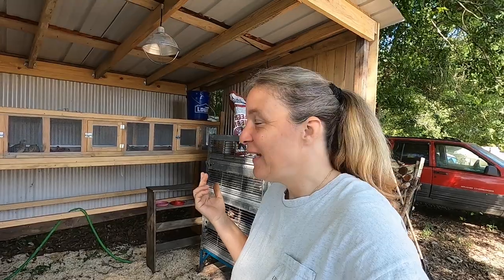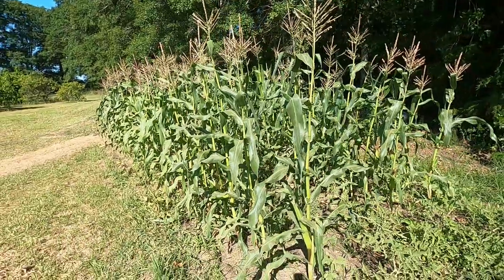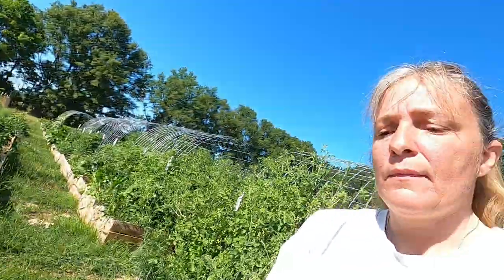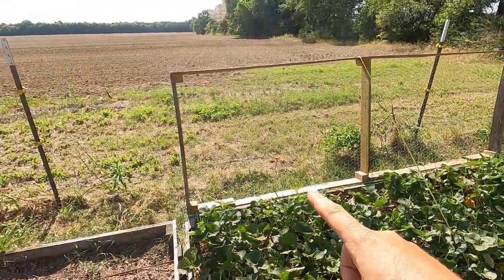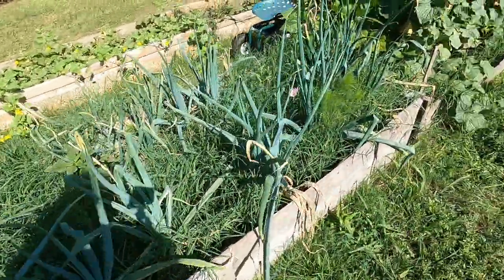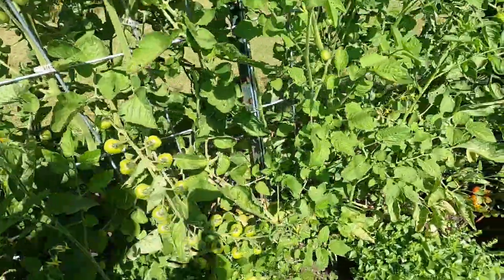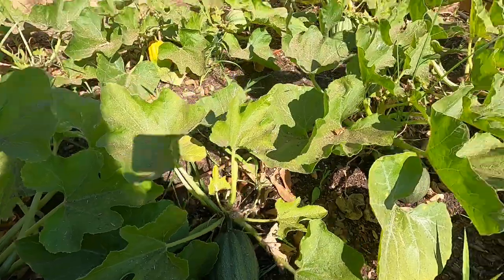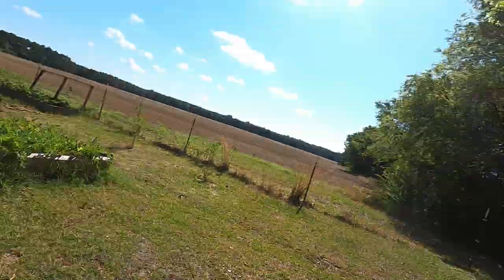Full 2021 Garden Tour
So much food in the garden!

Welcome to the Third Time Around Ranch. After living in the country most of our lives we still felt like something was wrong. We kept talking about getting back to the basics of life and taking care of ourselves like our great grandparents did. So instead of depending on stores for everything, we bought some land in Alabama where we intend to build debt free on a fixed income and become as self sufficient as we possibly can. We are happy to have you join us as we carve out a new way of life for ourselves and our youngest son.

We would love to hear from you, you can leave us a comment or if you'd rather we love to receive mail.

Snail mail:     Third Time Around Ranch
Webb, AL 36376